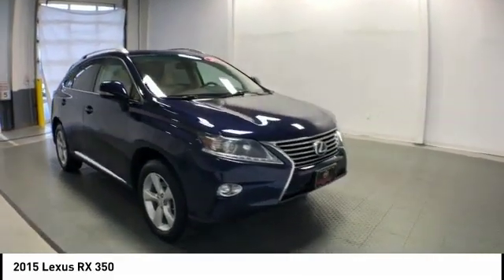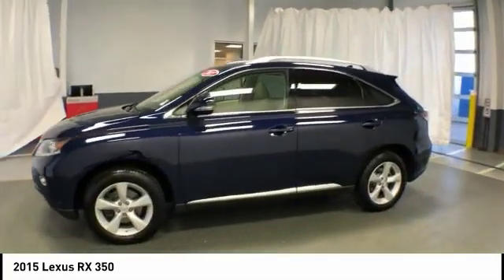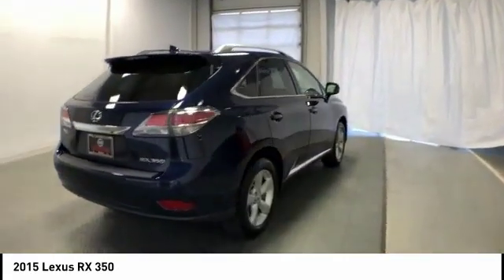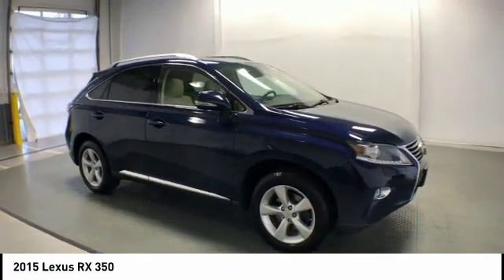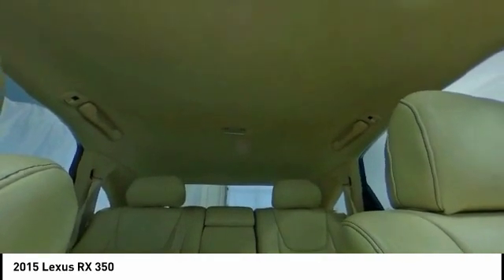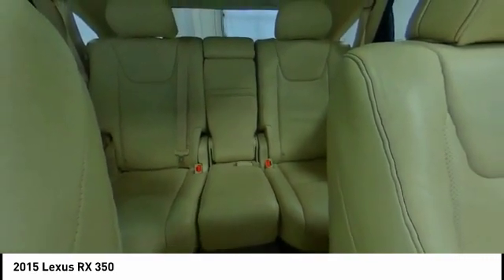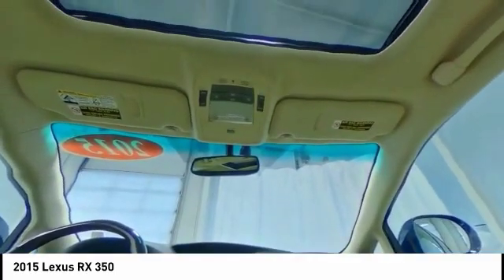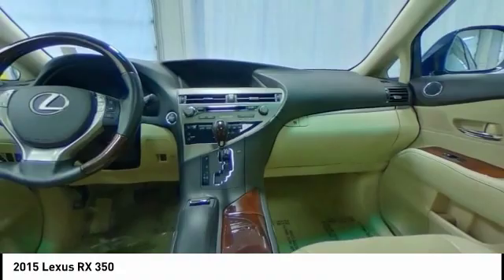2015 Lexus RX Gallatin TN P6233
2015 Lexus RX 350

AWD w/ Comfort | Nav | Premium Pkgs... Navigation | Nav Power Moonroof | Sunroof Rear View Monitor | Backup Camera All Wheel Drive | type of 4X4 system Blind Spot Monitoring Lane Change Assist Led Front Fog Lamps And Driving Lamps AWD Parchment w/Leather Seat Trim Comfort Package Driver Seat/Steering/Mirror Memory - 3 Settings HDD Navigation System w/Advanced Voice Command Heated & Ventilated Front Seats Intuitive Parking Assist Leather Seat Trim Lexus Enform 2.0 w/Safety Connect Navigation Package Power Liftgate Premium Package w/Blind Spot Monitor System Rain-Sensing Wipers Rear Armrest Storage w/Lid Xenon High Intensity Discharge Projector Headlamps.brbrbrOur customers love the shopping experience we offer rated the #1 Nissan Dealer in the USA by consumers on DealerRater.com (2016 & 2017) ; just take a look for yourself .brbrAwards:br * 2015 KBB.com Best Resale Value AwardsbrbrThanks for considering us for your used car used truck or used suv purchase! Come see this Lexus RX 350 at our award winning Gallatin location just minutes north of Nashville Tennessee (TN). An easy drive from Hendersonville Lebanon Madison Mt. Juliet White House Portland Springfield Bowling Green (KY). Military from Fort Campbell (Clarksville) will find us worth the drive!